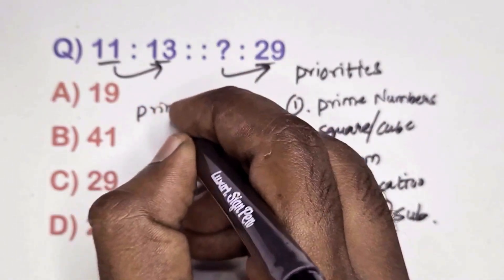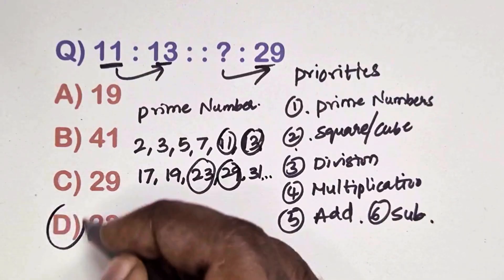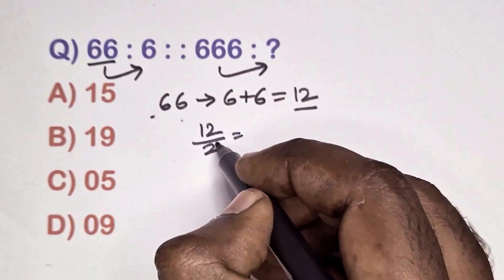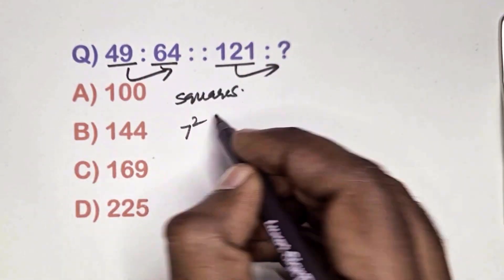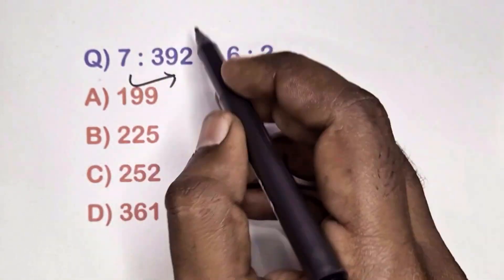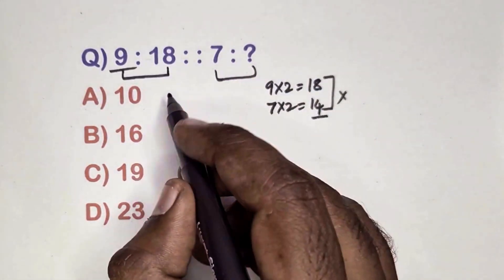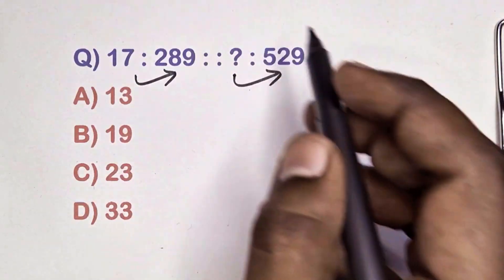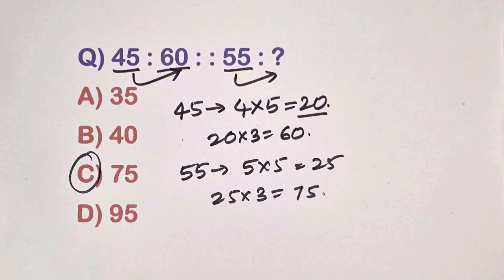Number Analogy Tricks | Reasoning Classes | Reasoning Questions | Maths Tricks | Watch and Learn